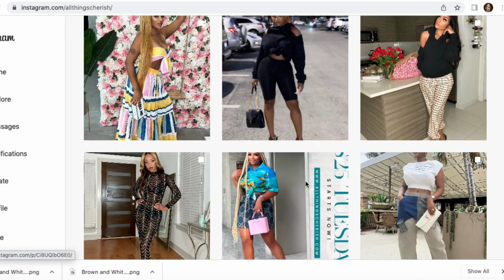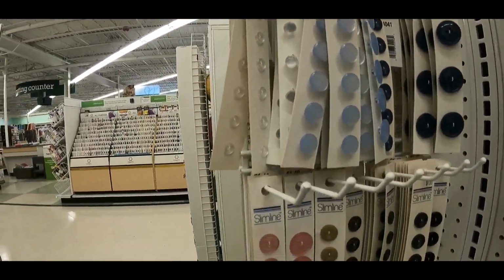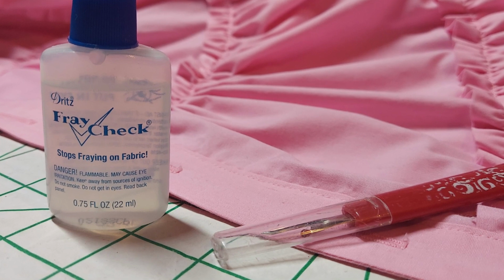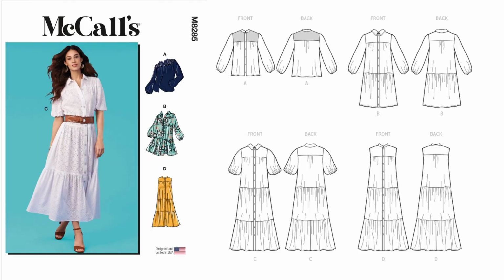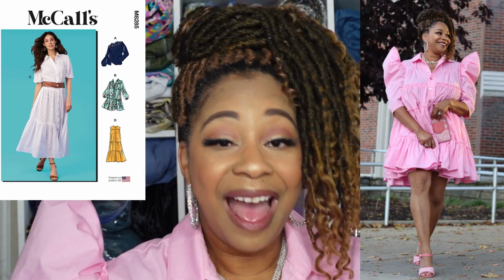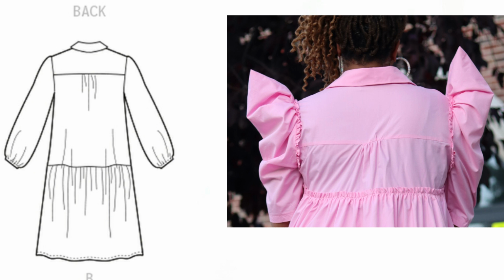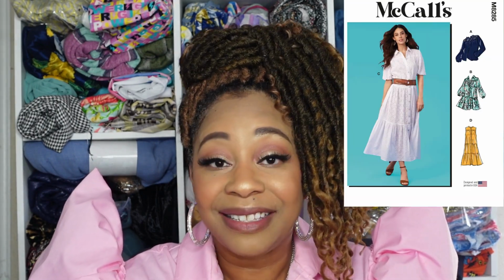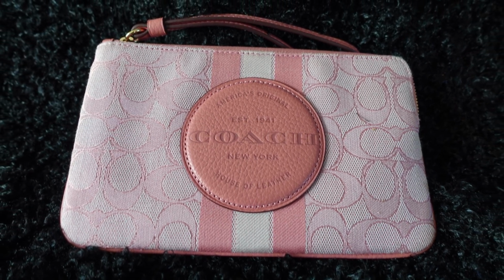My DIY BIRTHDAY DRESS!! INSTAGRAM INSPIRED! Featuring A McCall's Pattern Mash Up! Correct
Hello Friends!
In today's video, I am sharing the reveal of my birthday dress that was inspired by a dress that I saw on Instagram!
My birthday was back in August but I wasn't able to share due to sickness and lack of a voice to speak.
Anyway, I wanted to share anyway because I am very proud of this dress!

Patterns Mentioned:
McCall's 8146- Used for Sleeves